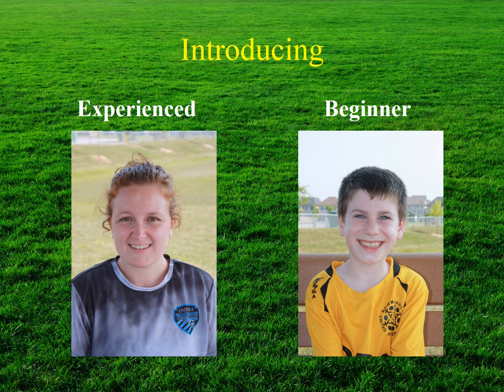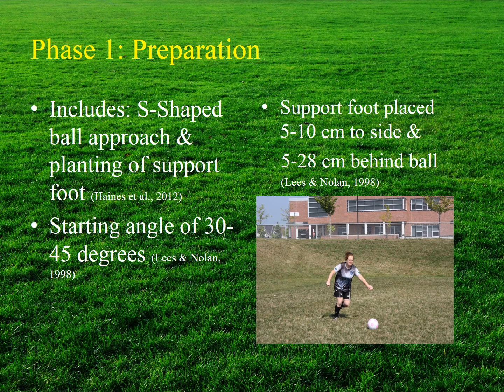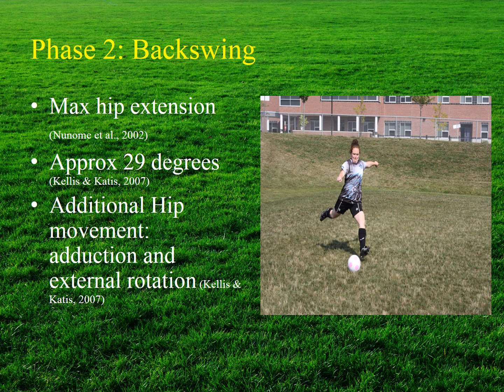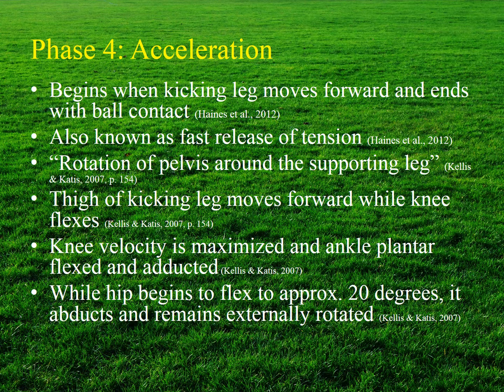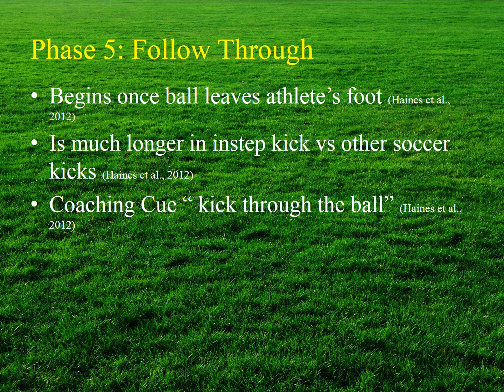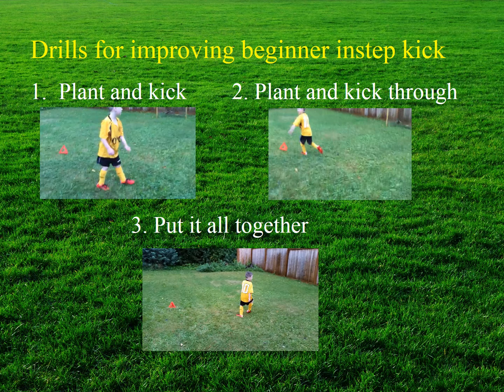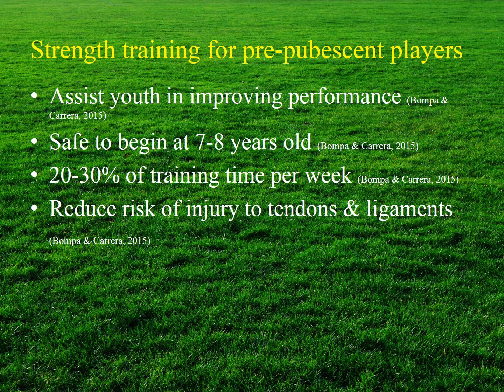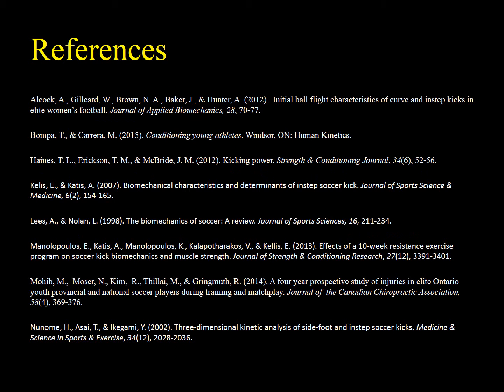KINE5004 M9 Biomechanical Analysis Instep Soccer Kick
A qualitative biomechanical analysis of an instep soccer kick for the purpose of assisting and developing beginner kicking technique.